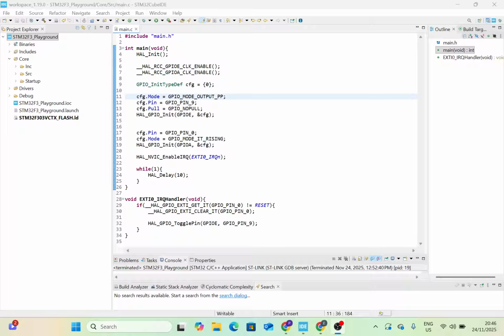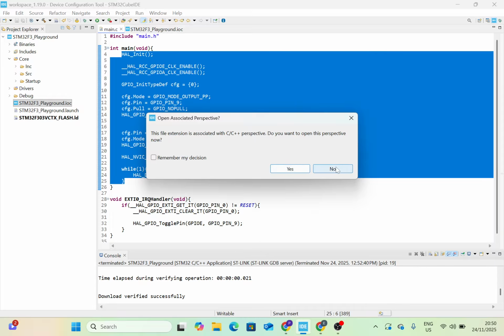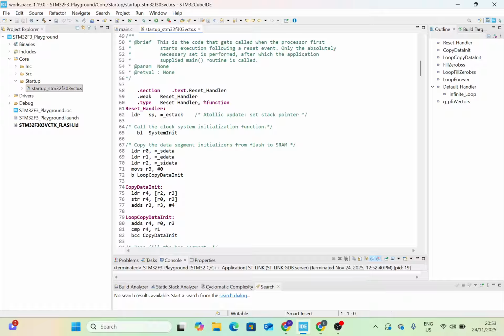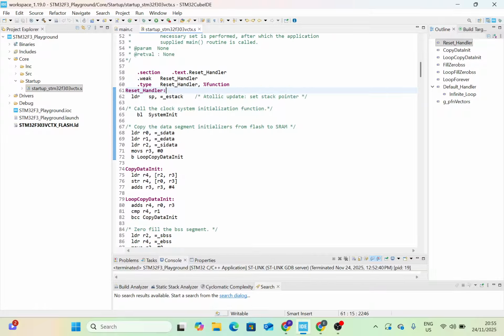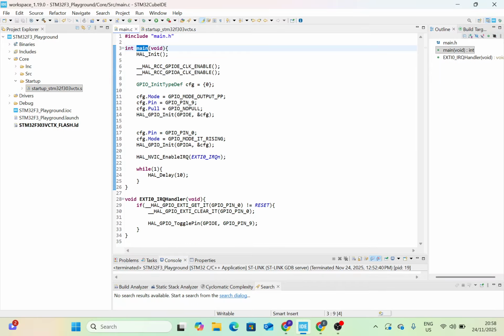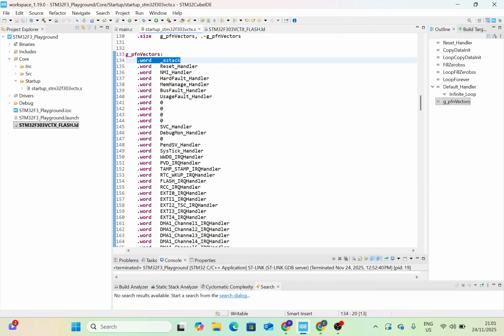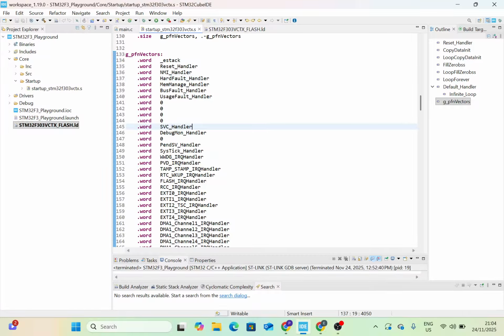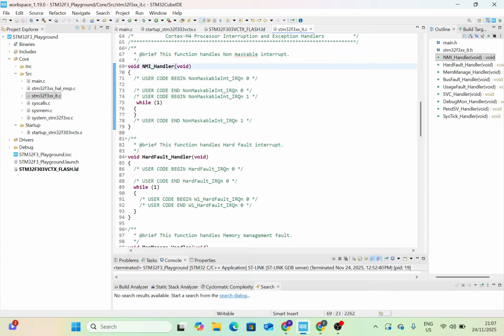STM32 Firmware Development #7: Boot Process & Vector Table | How Startup Code Works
In this episode, we explore one of the most fundamental parts of every STM32 microcontroller: the booting process and the vector table. Before your firmware runs anything, the Cortex-M core performs a carefully defined startup sequence—and understanding this flow is crucial for writing reliable, low-level embedded code.

We break down how the processor initializes, how the vector table guides execution, and how the reset handler leads into your application. By the end of this episode, you’ll have a clear picture of what happens between power-on and main()—knowledge that becomes essential as you move toward bare-metal development, custom bootloaders, or advanced startup configurations.

⚙️ What You’ll Learn:

How the Cortex-M boot process works from reset to user code

The purpose and structure of the STM32 vector table

How initial stack pointer and reset handler are loaded during startup

The role of startup files and how they define exception/IRQ handlers

How execution transitions from low-level initialization to your main() function

Why understanding the boot sequence is critical for debugging early firmware failures

🚀 What’s Next?
In Episode 8, we’ll take this theory into practice, customizing startup code, modifying the vector table, and exploring how to tailor the boot sequence to fit your application needs—whether bare-metal, RTOS-based, or bootloader-enabled.

Let’s dive into the foundation of every STM32 program and demystify the journey from power-on to your first instruction!